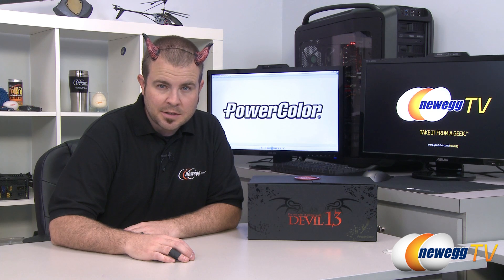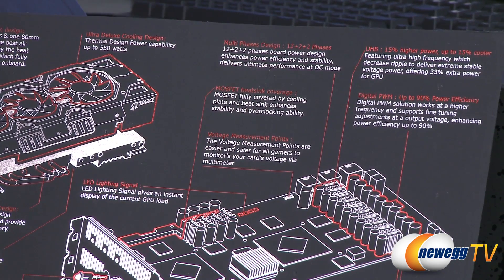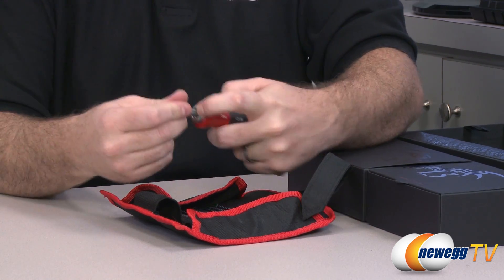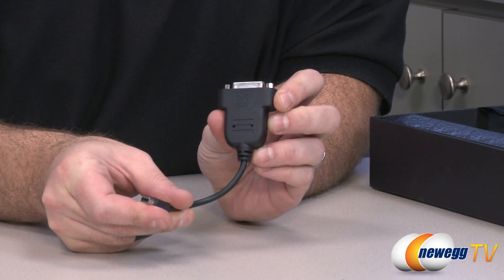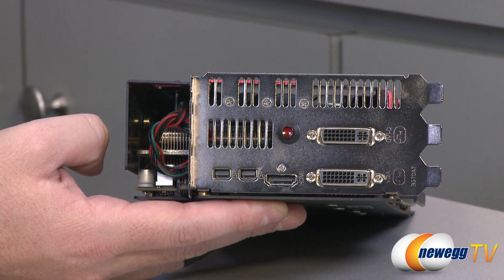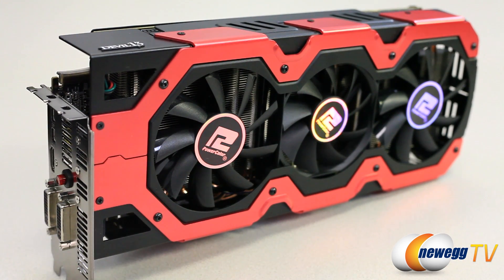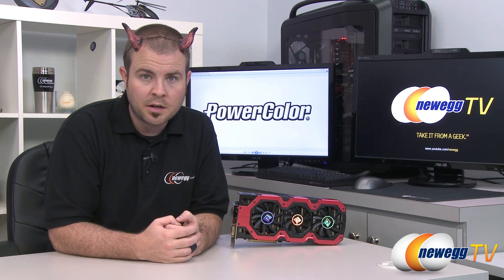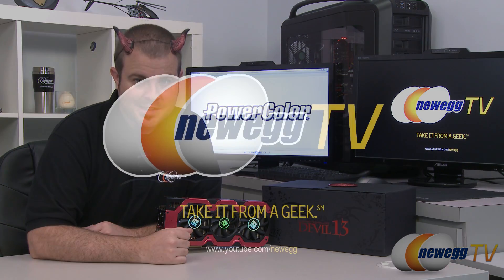Newegg TV: PowerColor DEVIL13 Radeon HD 7990 6GB Video Card Overview w/Benchmarks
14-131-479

Here's a DEVIL13 Radeon HD 7990 6GB Video Card, made by PowerColor, Model: AX7990 6GBD5-A2DHJ. Check out the video for more info!

PowerColor AX7990 6GBD5-A2DHJ DEVIL13 Radeon HD 7990 6GB 384-bit x2 GDDR5 PCI Express 3.0 x16 HDCP Ready CrossFireX Support Video Card

- Credits -
Presenter: Paul
Producer: Lam
Camera: Lam and Paul
Post-Production: Anna